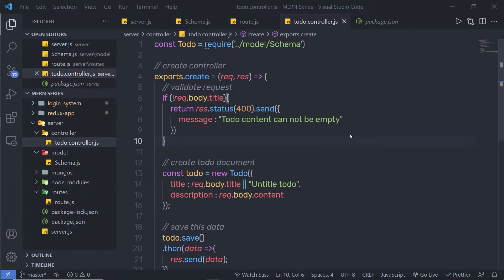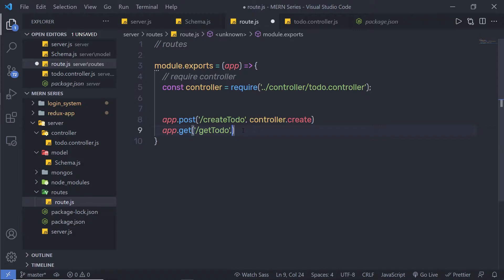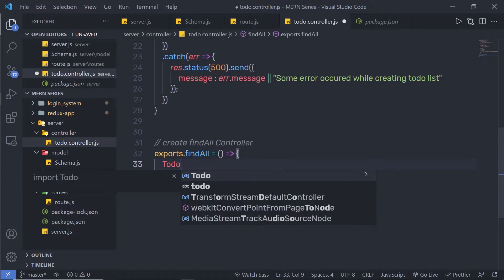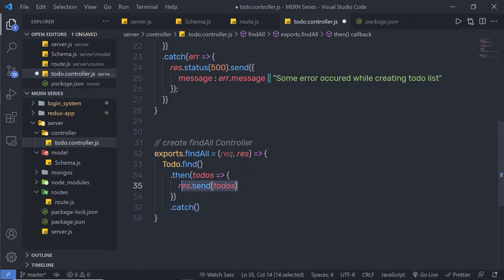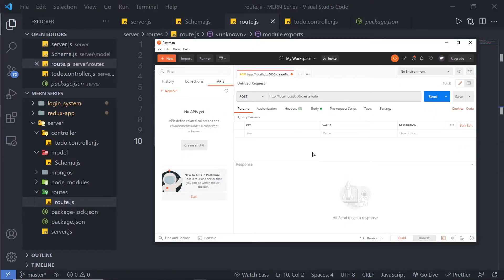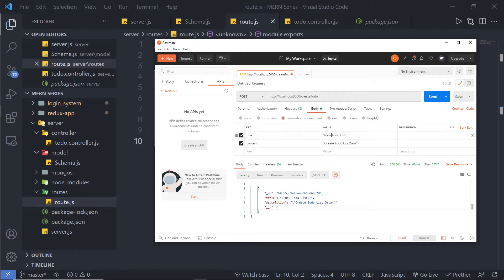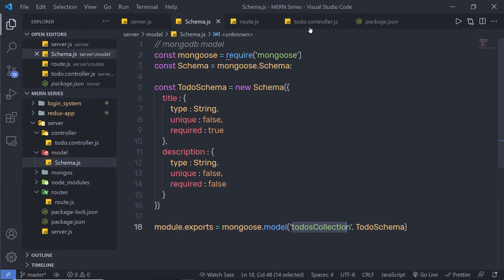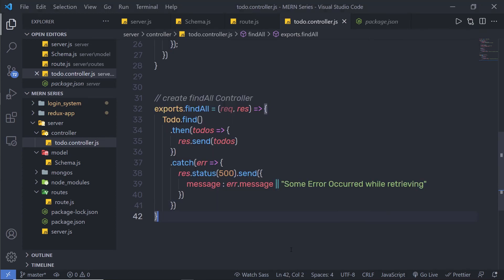Getting All Documents Using FindAll - MERN Stack Series - 73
In this lecture, we are going to learn how to get all the documents using the find All method. we are going to see how to get all the MongoDB documents using very simple mongoose methods.